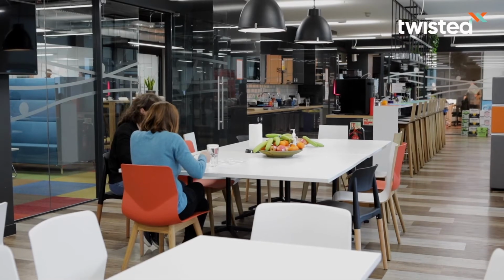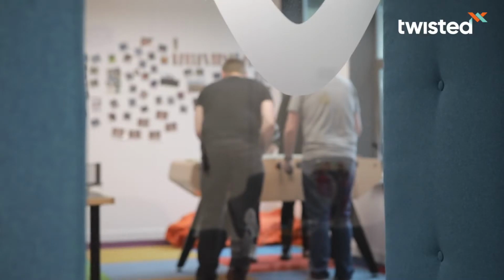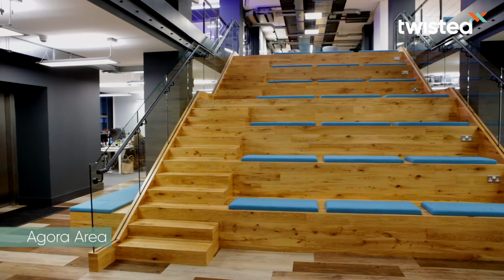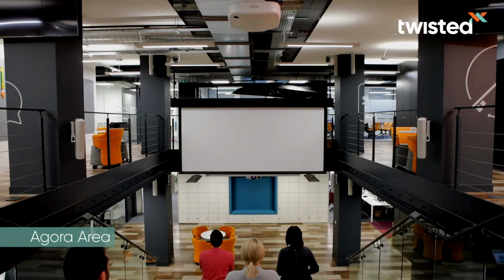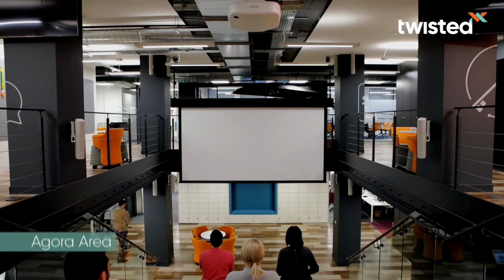TwistedPair - Making Vonage Better Connected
For over 13 years TwistedPair has been installing communication solutions to business in the UK, EMEA and now at a global scale.

We understand that 'good decisions' can be made faster with the right people, wherever they are based, with modern high-def video conferencing solutions. The Video Conferencing system installed at the Vonage London office was no exception, with true-to-life video and crystal clear sound quality, they can now interact and collaborate with ease in their meeting room spaces and auditorium area with people around the world.